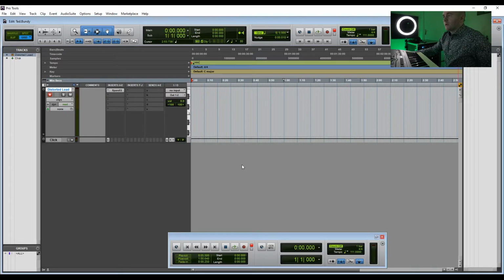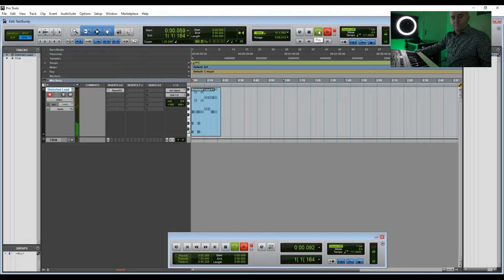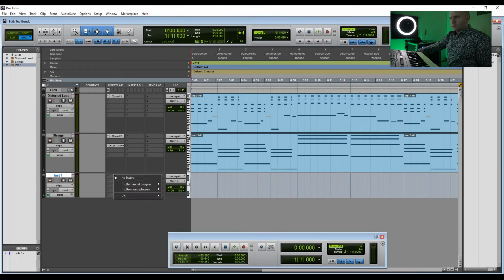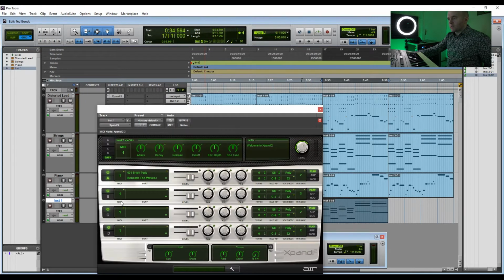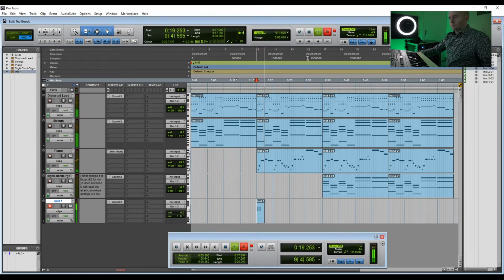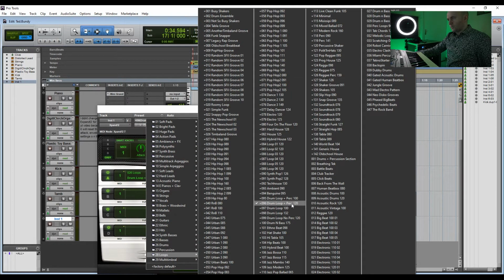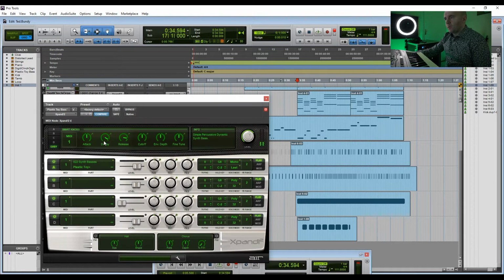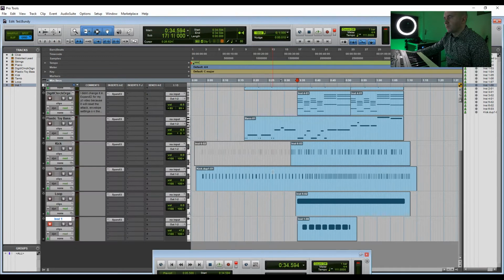Create Mysterious Beat with Expand!2 in PT | Episode 5